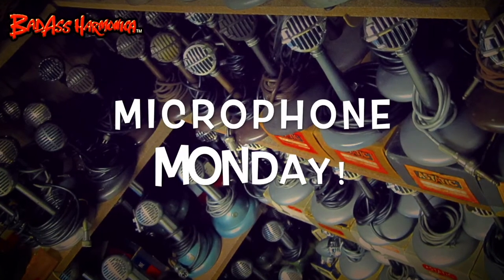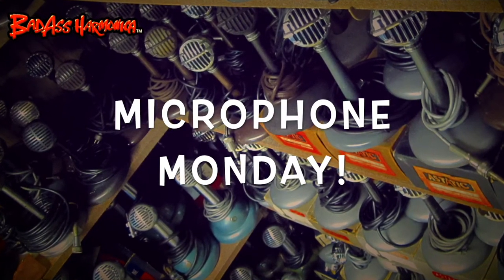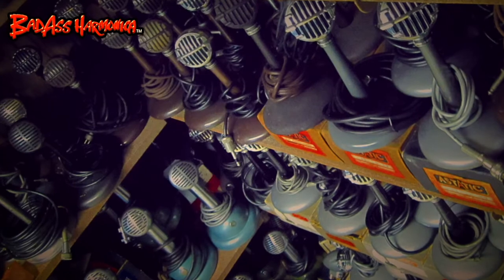Best Blues Harmonica Microphone | Ceramic Harp Tone, Blues Harmonica Jam - Microphone Monday 151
Best Part of the Weekend is Microphone Monday!🎙🎵
This week on Microphone Monday, a classic Astatic JT-30-C in the box with stand, and great strong and warm Ceramic element. Similar characteristics to a Crystal, but warmer and more headroom before feeding back. Stay safe and have a great week - love to all of you!  🎵♥️🎵

Some of my favorite players who I studied are:  james cotton,  big walter horton, little walter, papa lightfoot, george harmonica smith, junior wells, sonny boy williamson, william clarke, kim wilson, rod piazza, steve guyger, jim liban, rick estrin, jason ricci, adam gussow, ronnie shellist and many more...